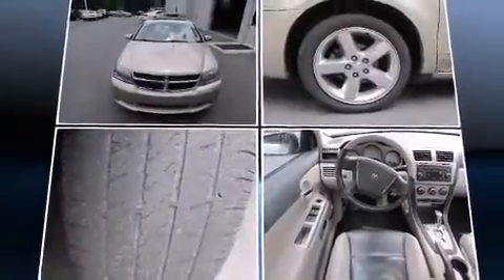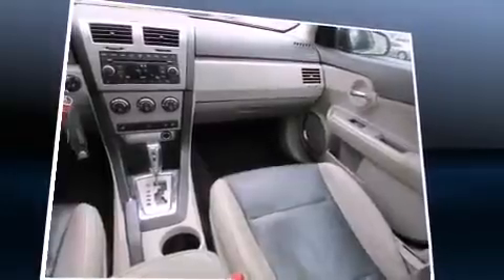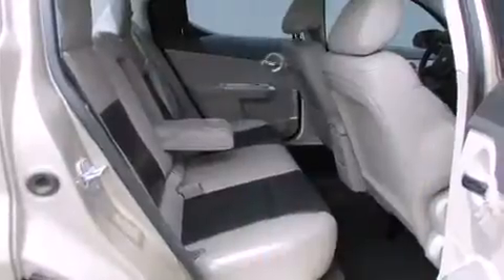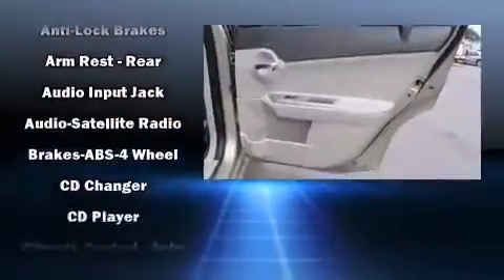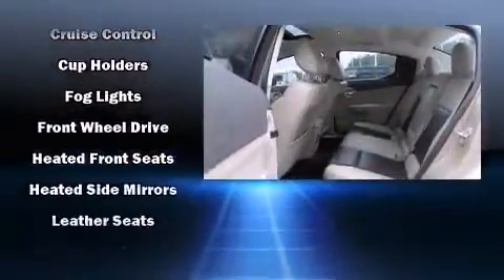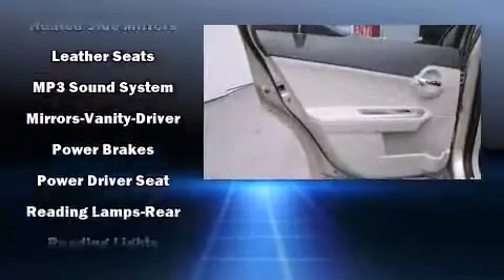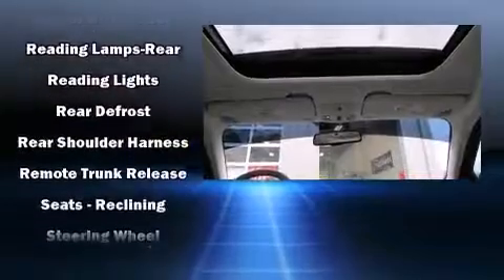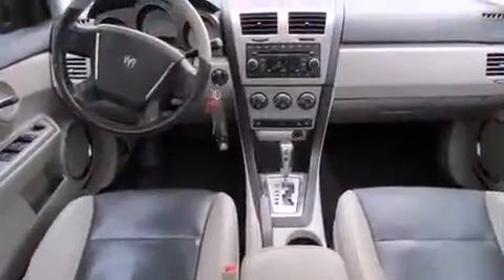2008 Dodge Avenger R/T FWD in Johnson City, TN 37601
Tri-Cities Nissan
3602 Bristol Highway

Come test drive this 2008 Dodge Avenger. This 4 door, 5 passenger sedan has not yet reached the hundred thousand mile mark! It features a front-wheel-drive platform, an automatic transmission, and a 3.5 liter 6 cylinder engine. Top features include cruise control, a tachometer, variably intermittent wipers, an automatic dimming rear-view mirror, front bucket seats, air conditioning, remote keyless entry, and a split folding rear seat. Dodge also prioritized safety and security with features such as: dual front impact airbags, head curtain airbags, a panic alarm, and 4 wheel disc brakes with ABS. This car was designed with safety in mind, allowing you to drive with even greater assurance. We pride ourselves in the quality that we offer on all of our vehicles. Please don't hesitate to give us a call.